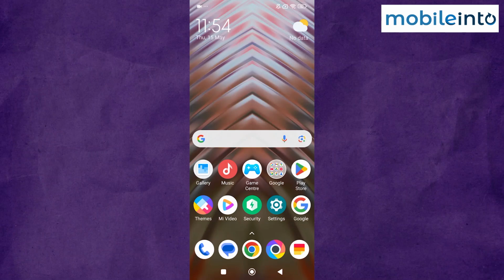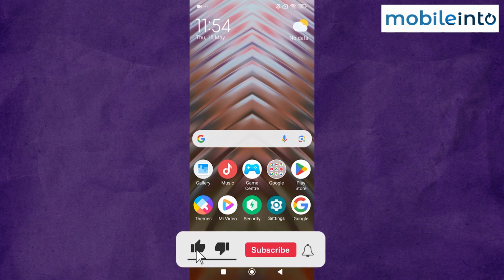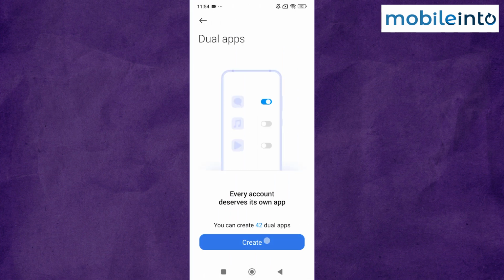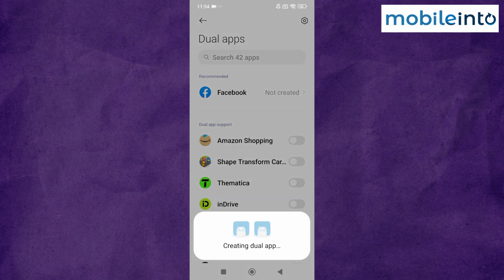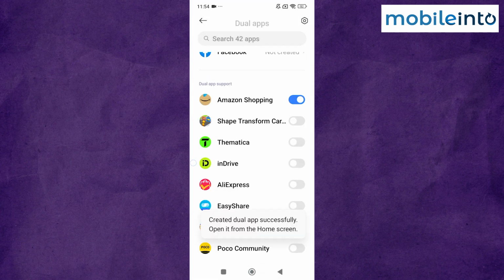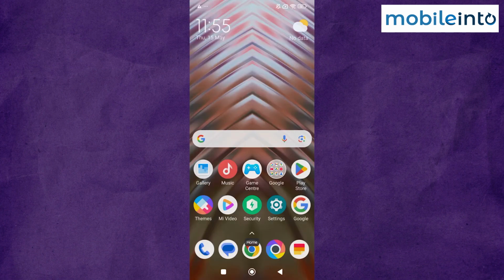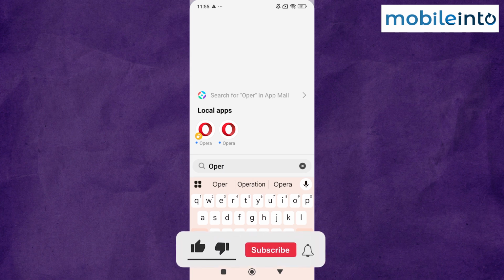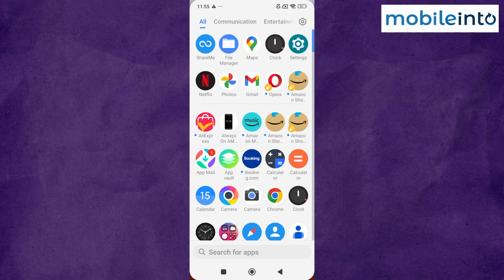How to Enable App Clone in Poco M6 Pro 5G - Use Dual Apps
How you can use dual apps on Poco M6 Pro 5g. If you want to enable app clone or find dual app settings on Poco M6 Pro 5G, follow these steps.